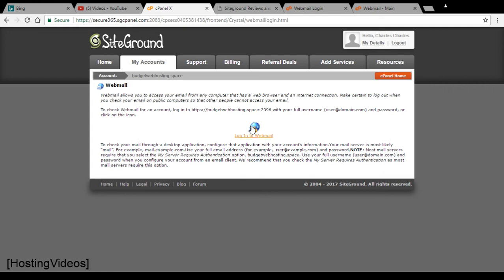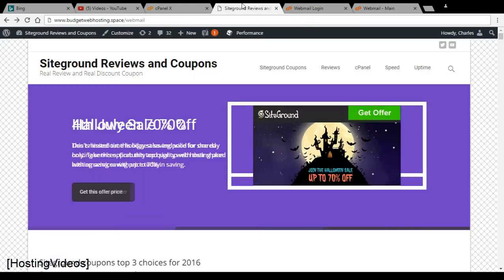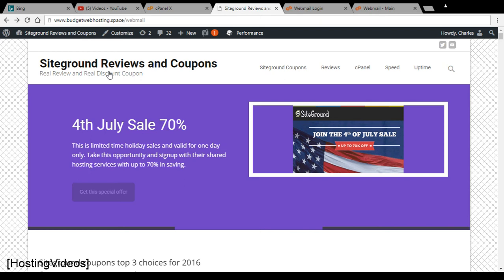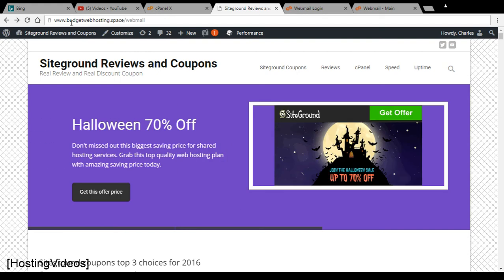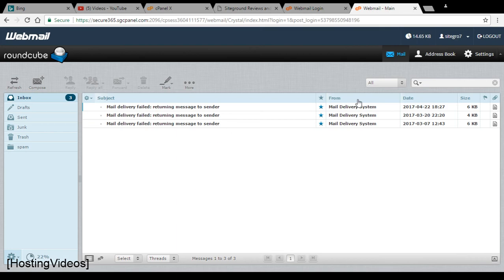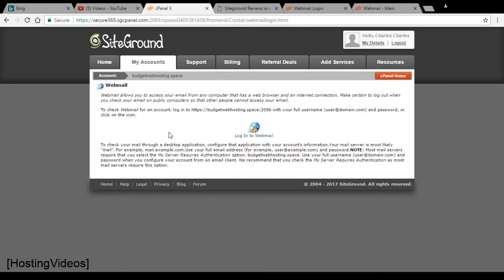Siteground Webmail Review: Login Access Email Account and Roundcube Overview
Quick video showing how to login to Siteground webmail and check new email messages. They provide roundcube webmail client for free.

Webmail allows you to access your email from any computer that has a web browser and an internet connection. Make certain to log out when you check your email on public computers so that other people cannot access your email.

To check your mail through a desktop application, configure that application with your account’s information.Your mail server is most likely “mail”. For example, mail.example.com.Use your full email address (for example, ) and password.NOTE: Most mail servers require that you select the My Server Requires Authentication option. budgetwebhosting.space. Use your full username  and password when you configure your account from an email client. We recommend that you check the My Server Requires Authentication as most mail servers require this option.